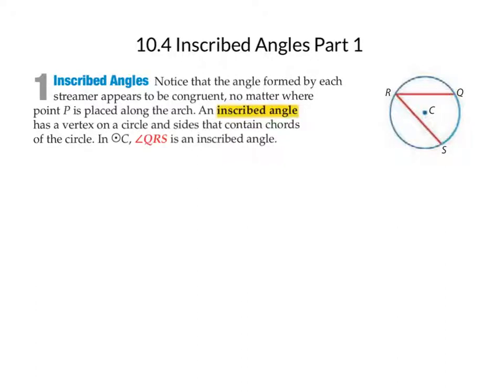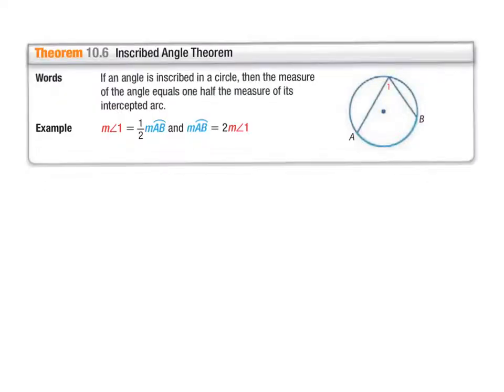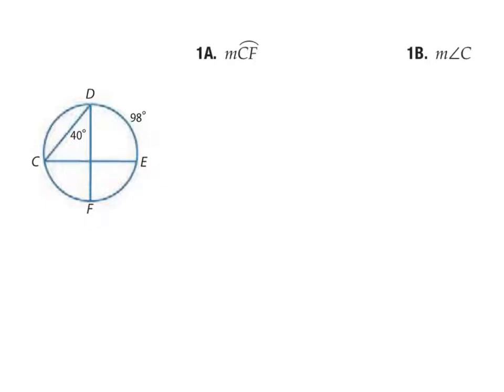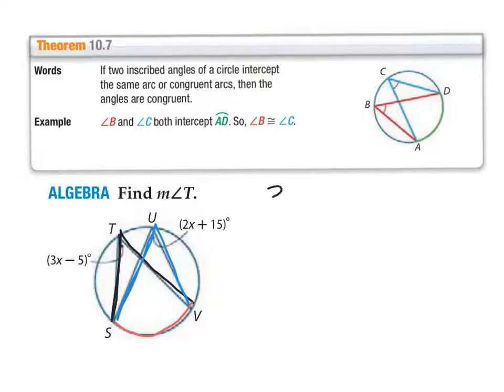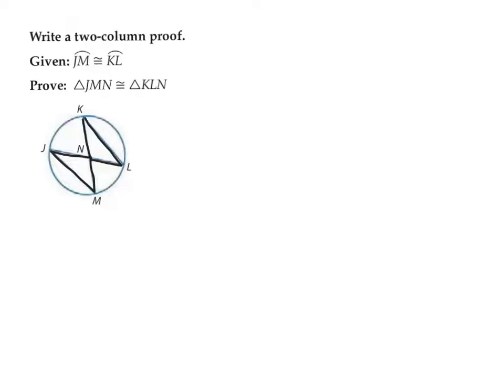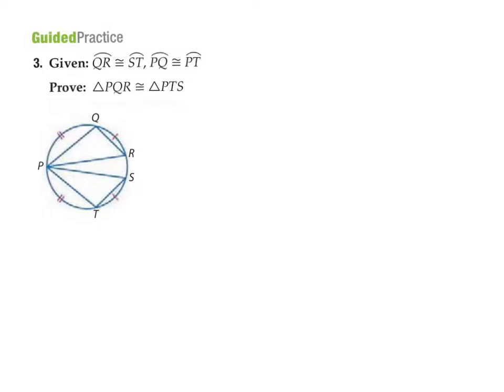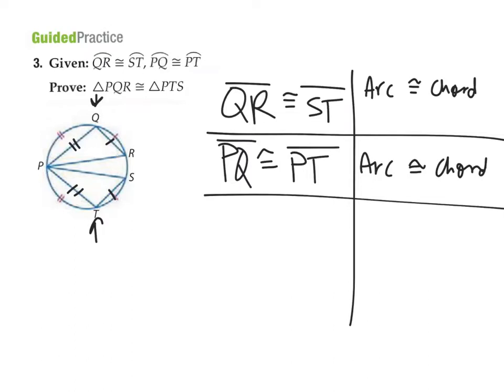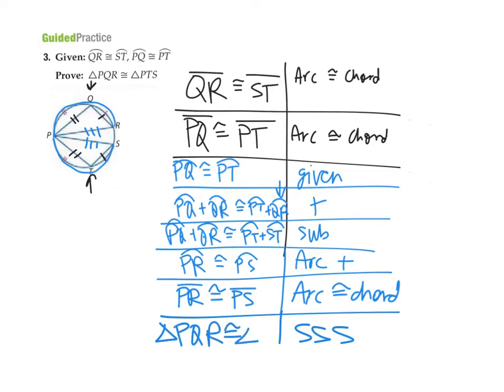Geo 10.4 Inscribed Angles Part 1